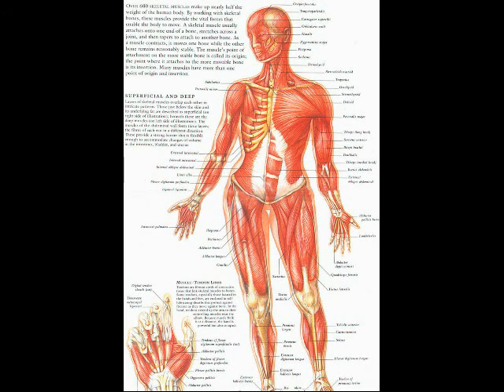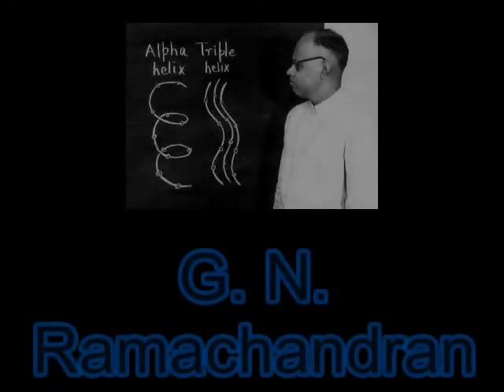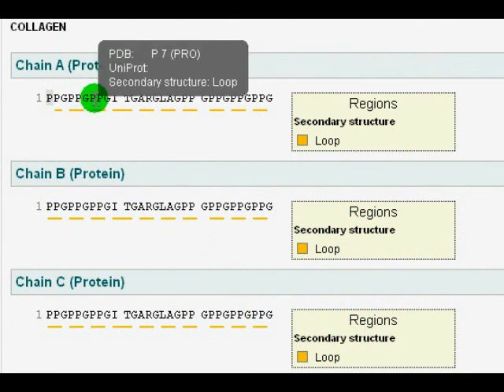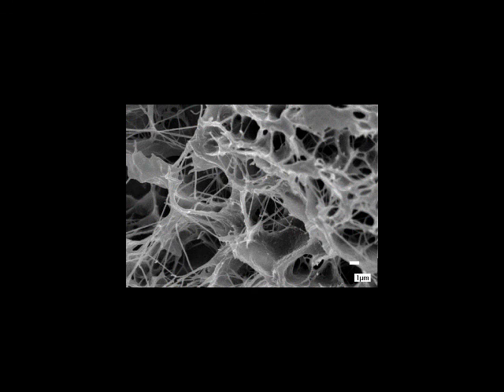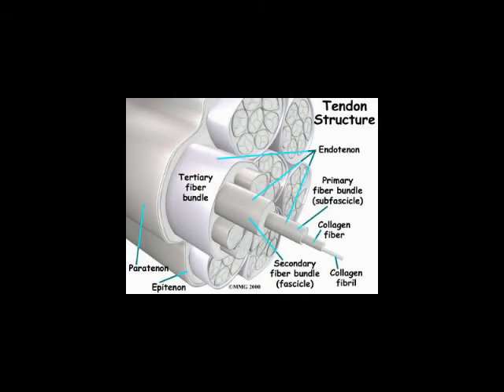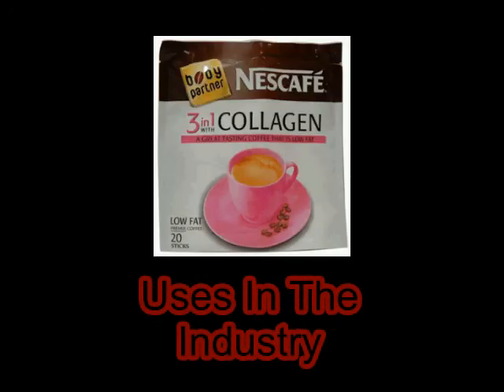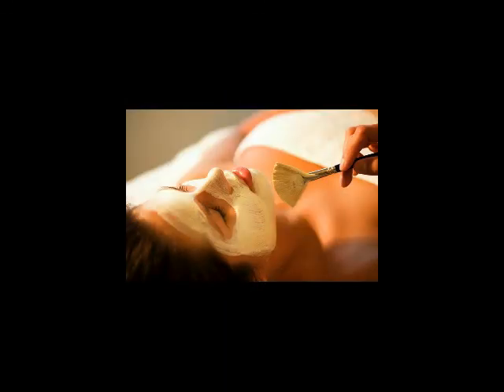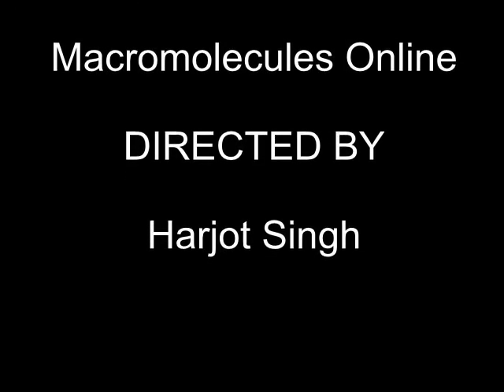Collagen- A Summary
This is a grade 12 biology project which gives an analysis of the major aspects of the structural protein collagen.